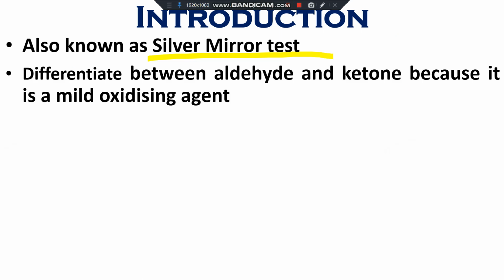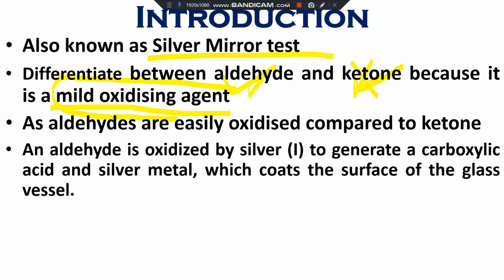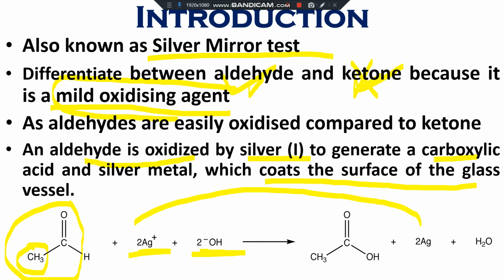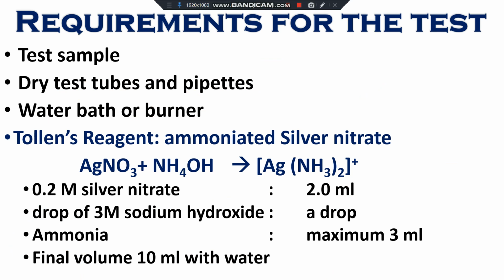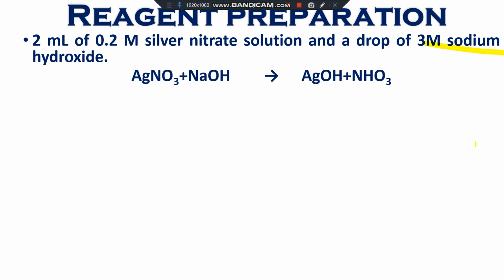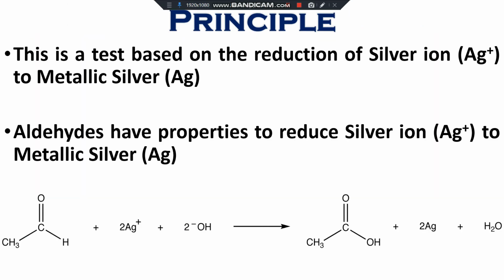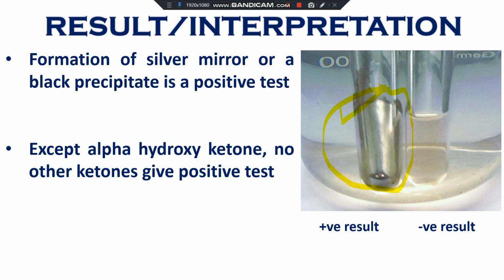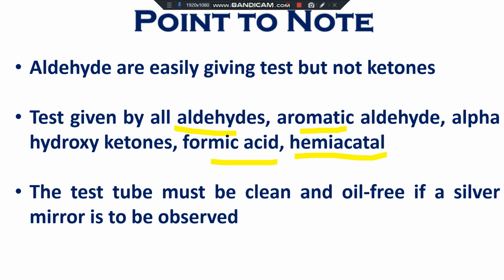Tollen's Test (Silver Mirror Test)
Tollens’ test, also known as silver-mirror test, is a qualitative laboratory test used to distinguish between an aldehyde and a ketone. It exploits the fact that aldehydes are readily oxidized (see oxidation), whereas ketones are not. Tollens’ test uses a reagent known as Tollens’ reagent, which is a colorless, basic, aqueous solution containing silver ions coordinated to ammonia.